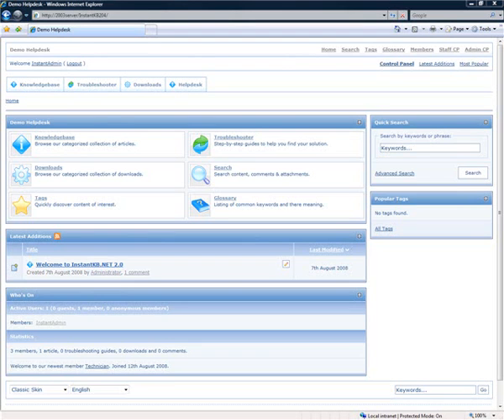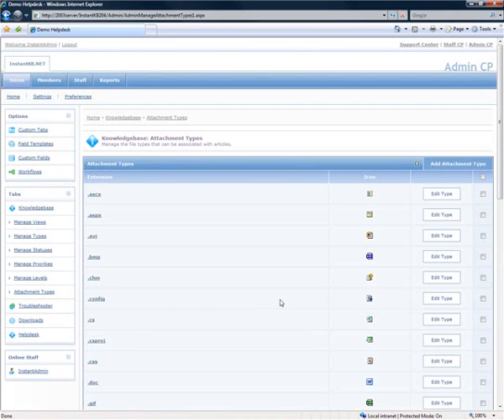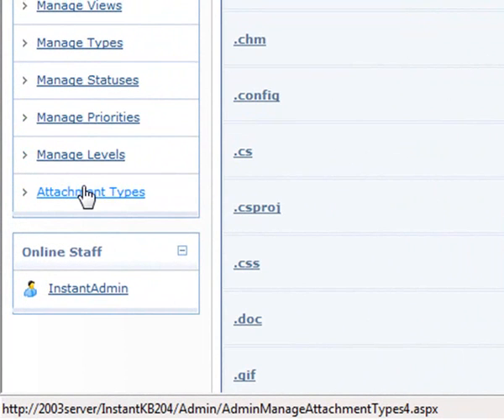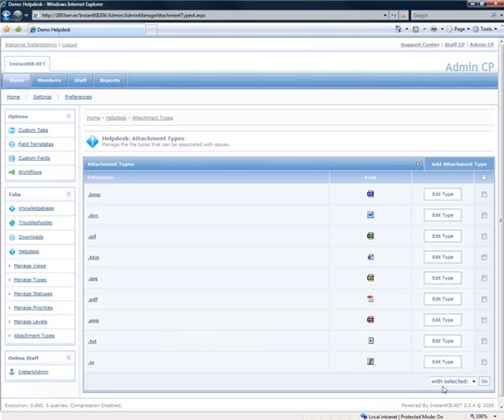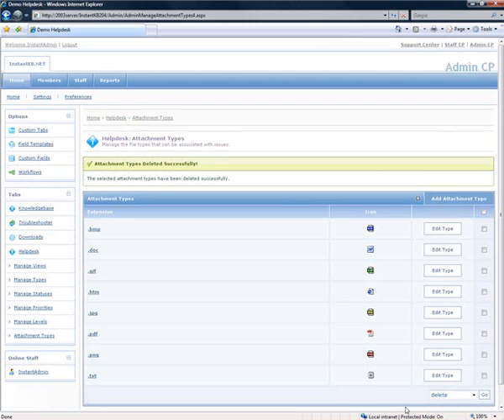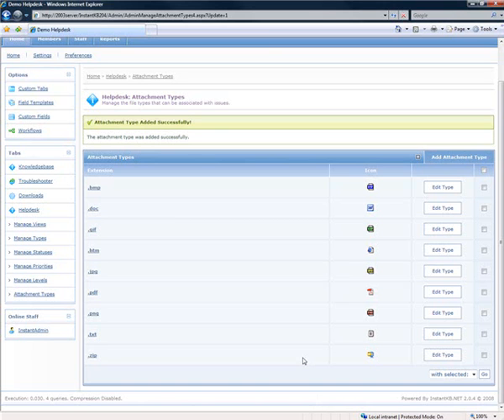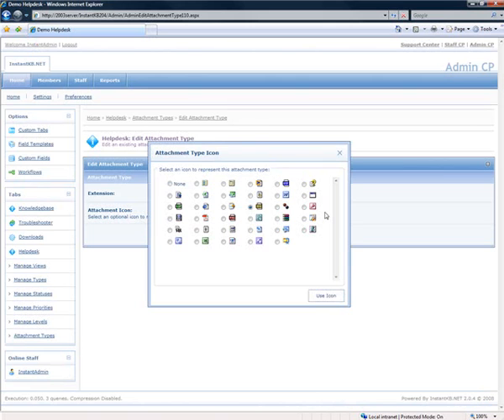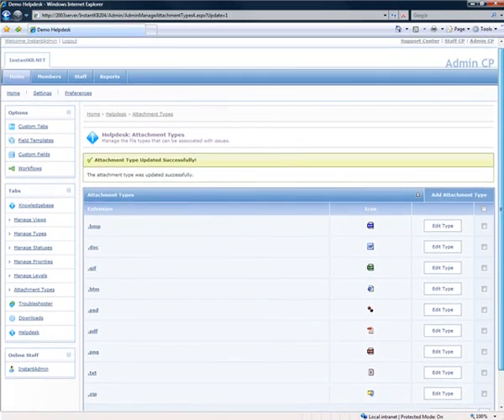InstantKB Feature Spotlight 2 'Attachment Types'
InstantASP explain the flexibillity and power of Attachment Types within InstantKB 2.0